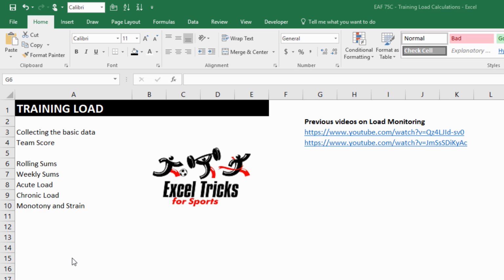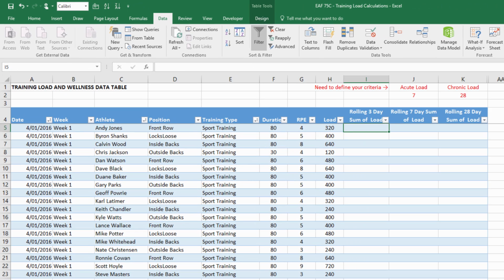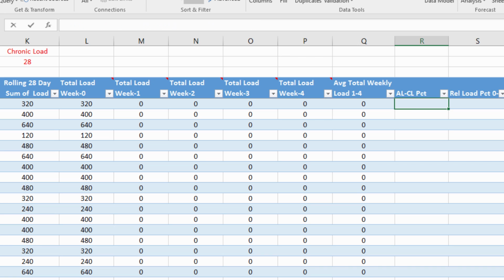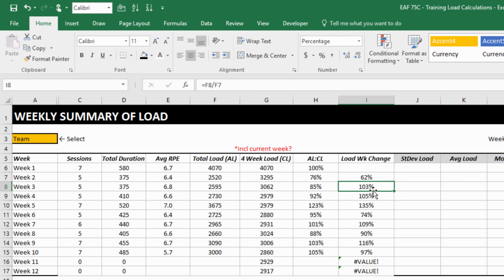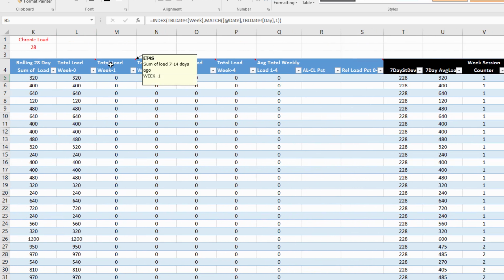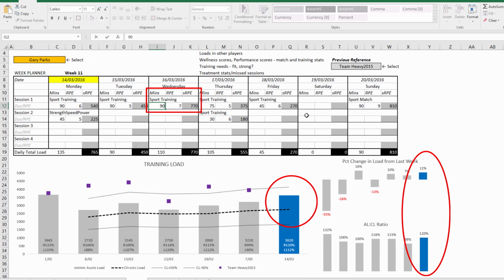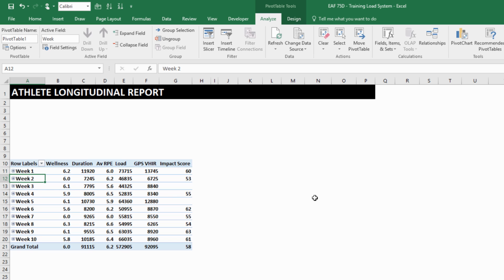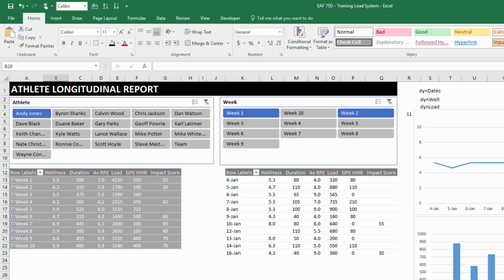EAF#75C - Making Sense of Training Load Calculations and Applying the Data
Part 3 of a video series looking at the collection of basic training load data, how to calculate rolling loads, acute and chronic loads, monotony and strain etc.  This video also demonstrates how you can plan future training using the data you have collected.

Here are some approximate video timings:
9:00 Rolling Load, Acute and Chronic Load Calculations
21:00 Weekly Summary Statistics
27:00 Monotony and Strain
36:30 Planning the next week of training
48:00 Individual Reports

This video was made using Excel 2016 for PC and uses Tables, Pivot Tables, Dynamic Charts, Data Validation and multiple formula (AVERAGEIFS, SUMIFS, INDEX, MATCH, LARGE, AGGREGATE)

This channel was made to help future and current sport scientists.